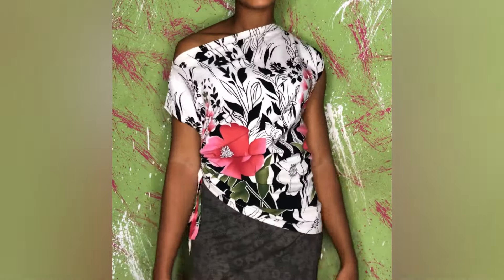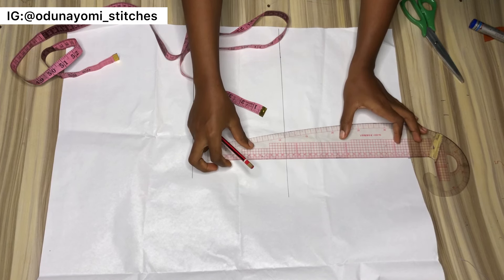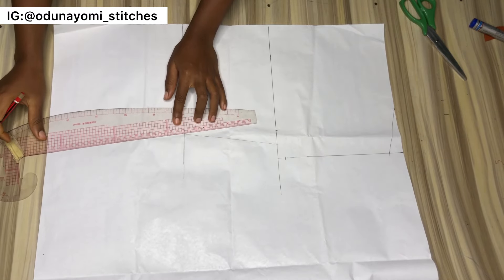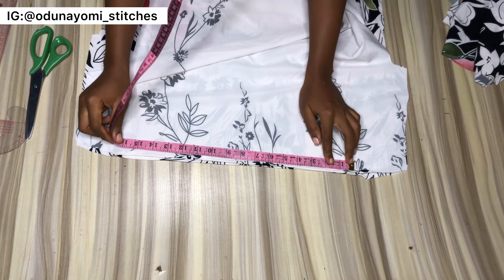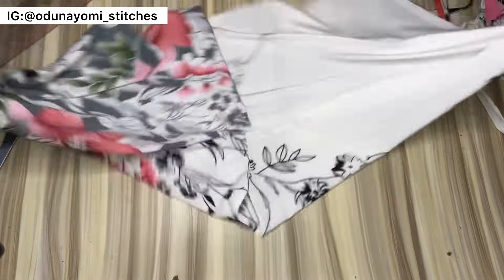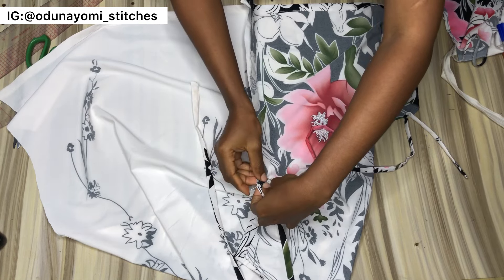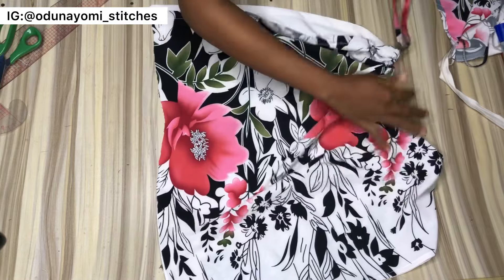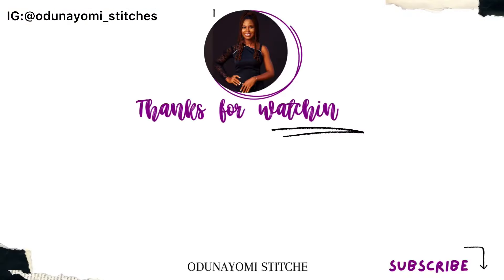How to Cut and Sew a One Side Off Shoulder Blouse with a Side Ruched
Hi guys❤️

Thank you for always tuning in, today's video is on how to cut and sew a one side off shoulder blouse with side ruched

Music

Little umbrella